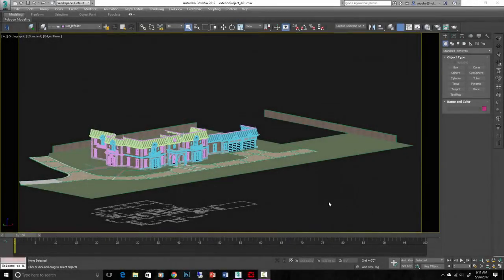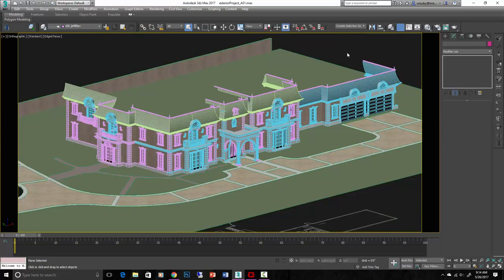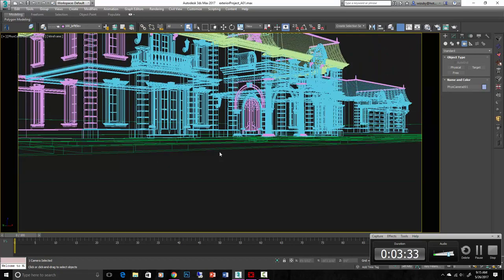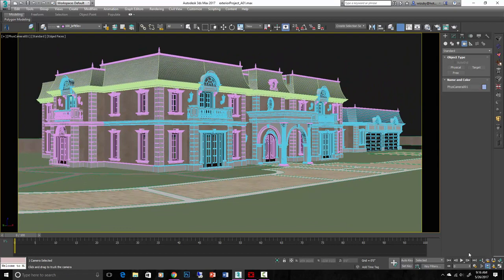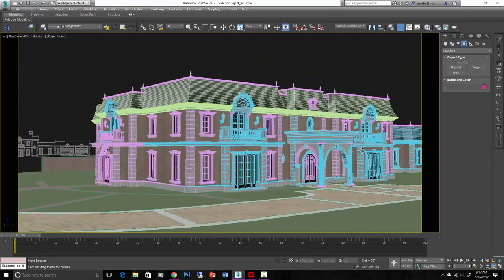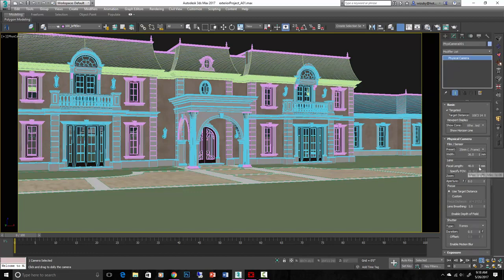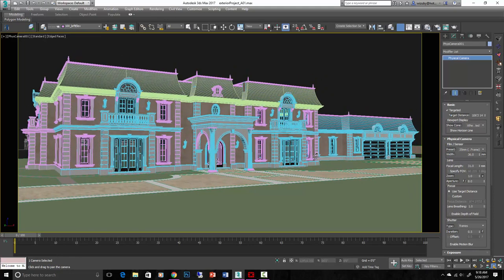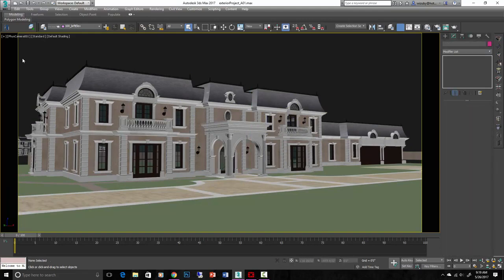3ds Max + V-Ray 3ds Max PRO tutorial Place a Physical Camera and Adjust